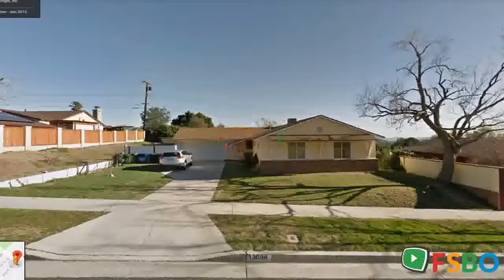Summary - Sylmar, CA 91342 Home Sale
For sale: $579,000. Coming Soon! Welcome to 13084 Beaver St, where upscale meets casual in one of the most sought after neighborhoods in Sylmar! This gorgeous 3 bedroom, 2 bath, mountain view re-model is packed with upgrades, has room for RV parking and a covered patio area. Its completely updated interior is spectacularly appointed with wood look plank ceramic tile flooring throughout, custom solid wood shaker cabinets, modern quartz countertops and subway tile back-splash, fresh paint throughout, new double pane windows, new front and interior doors, new HVAC and ducting, new electrical panel, new exterior stucco, re-plastered pool with new tile, all new LED fixtures, electrical outlets, switches with dimmers, custom fireplace mantel?and more! The location of this home is walking distance to El Cariso park and Golf Course, as well as Veterans Park. Also very close by are walking trails, freeways, and Mission College. Don?t miss the opportunity to own this amazing property! More pics to come.

Sylmar Real Estate Sale
Sylmar Property Sale
Sylmar Homes Sale
Sylmar Single_Family Sale